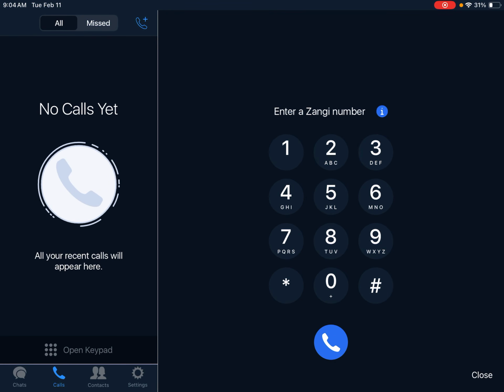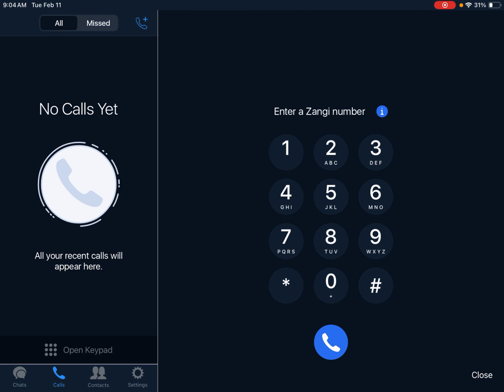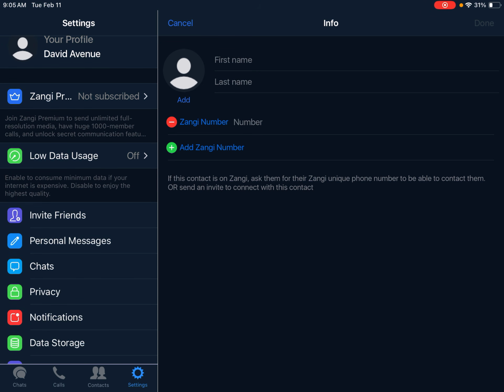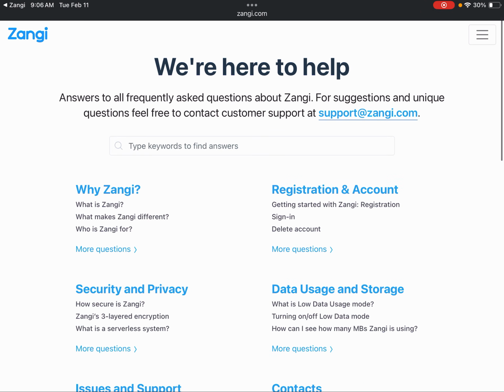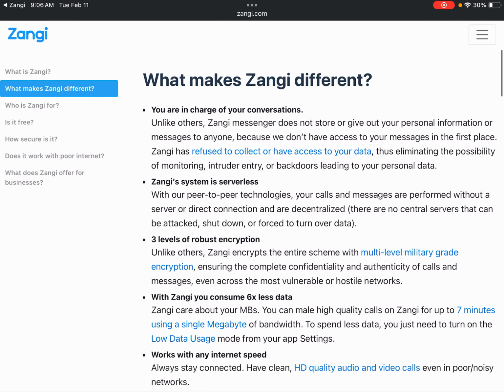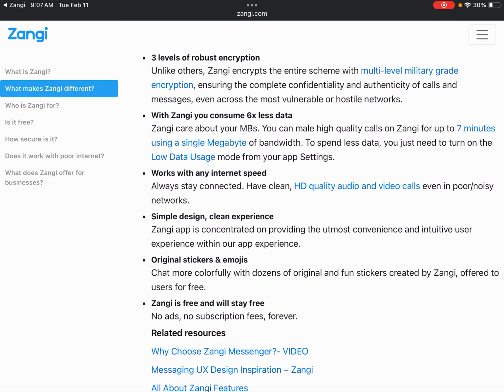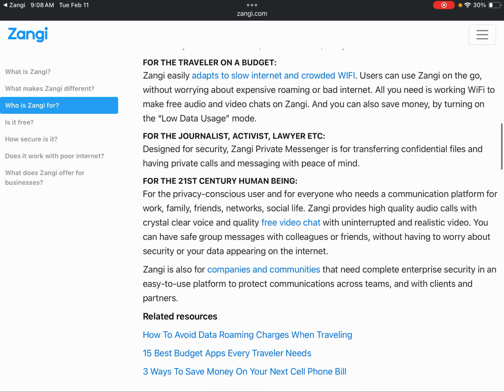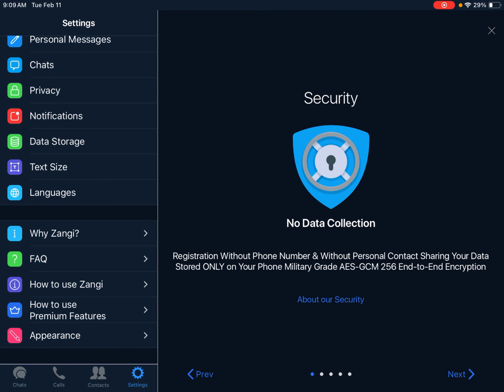How To Use Zangi Messenger App - Quick & Easy (2025)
Learn how to use the Zangi Messenger app with this step-by-step guide, covering setup, messaging, calls, and key features for a smooth experience.